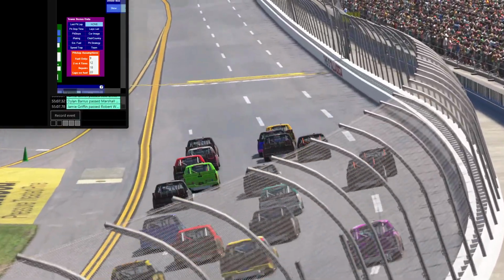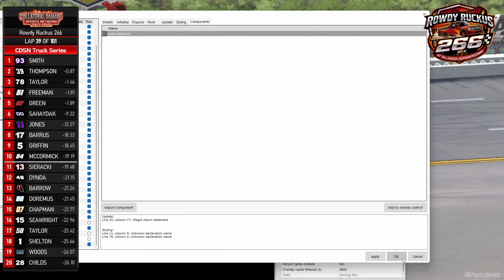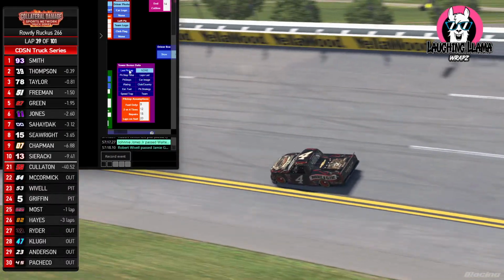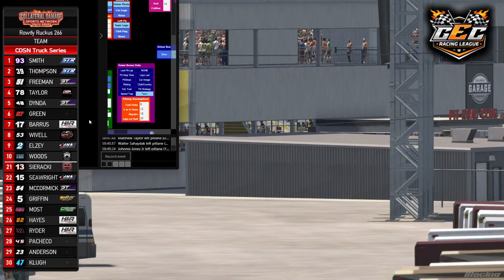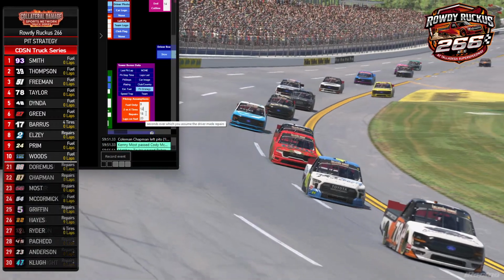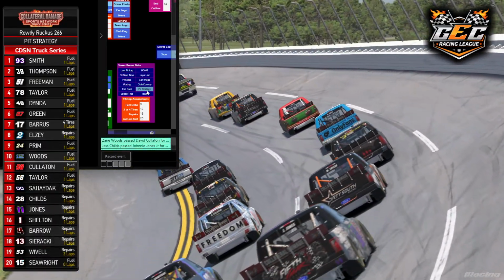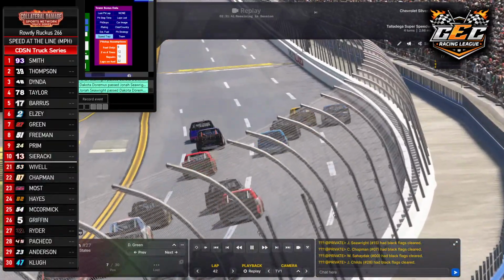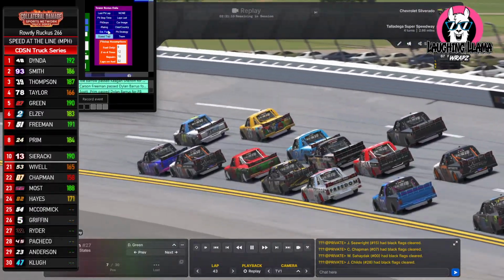Nascar Tower Bonus Data - Plugin Install/Walkthrough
CDSN- Nascar Tower Bonus Data - Plugin Install/Walkthrough